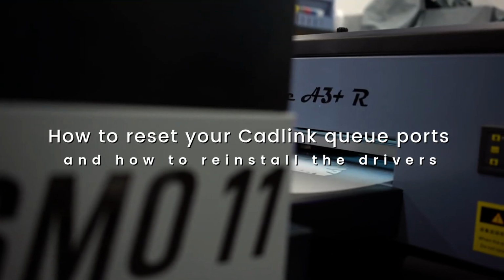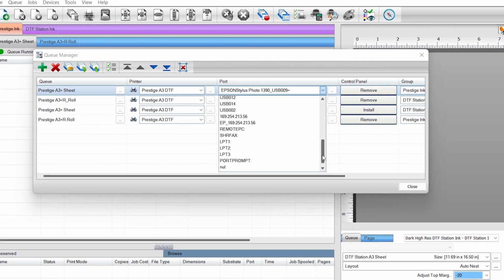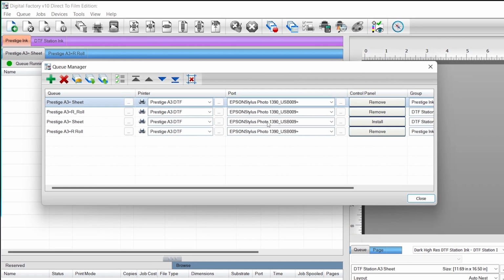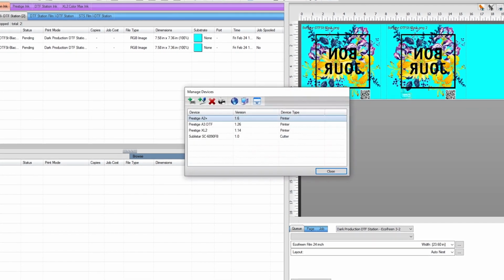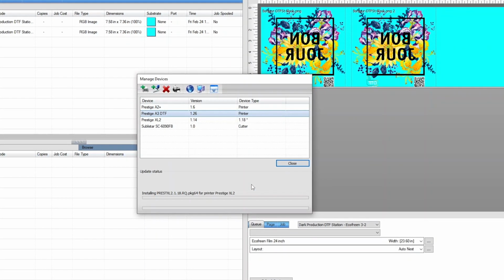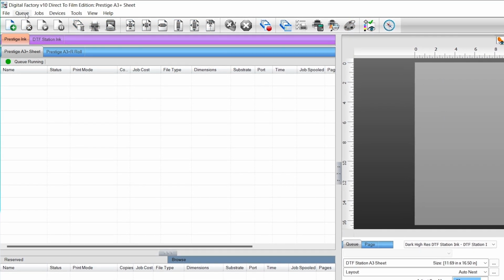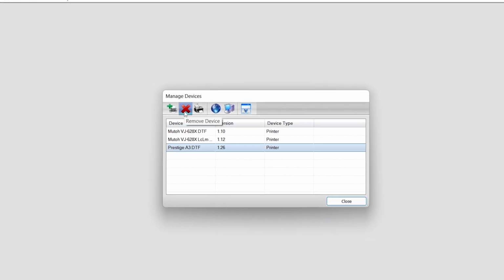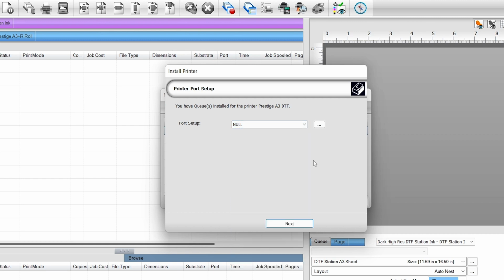How to reset your Cadlink queue ports | DTF Station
For purchase of any of our products click the link below to find a dealer closest to you

For more information on the products in the video

“Providing DTF solutions for printing businesses.
With printers, equipment, and supplies for all your DTF needs, we provide all the pieces to build your complete business.”

Video Chapters
Intro (0:00)
Cadlink queue Reset (0:15)
Cadlink Driver Update (1:47)
Driver Clean Install (2:50)